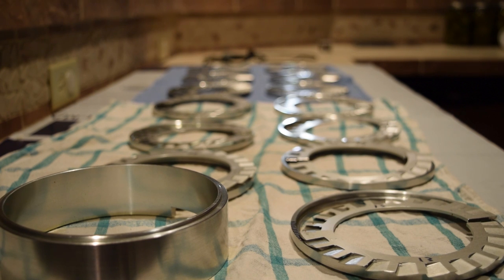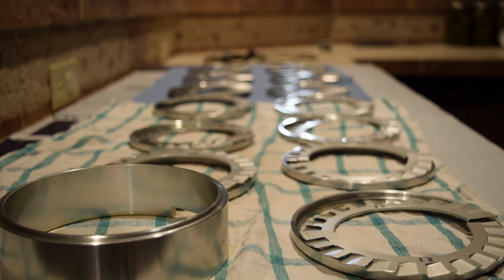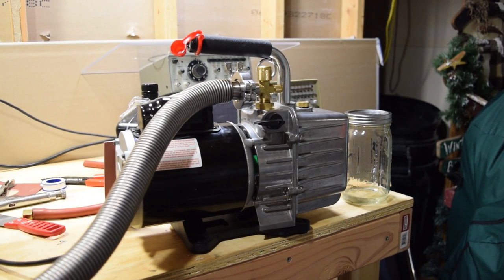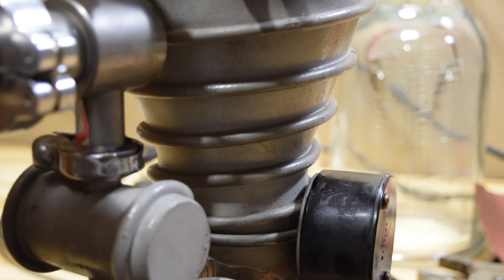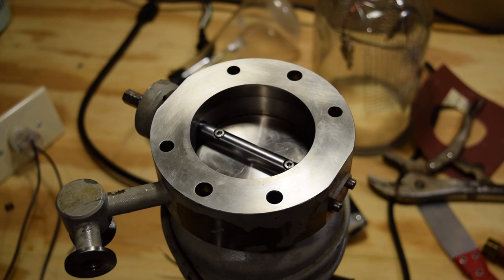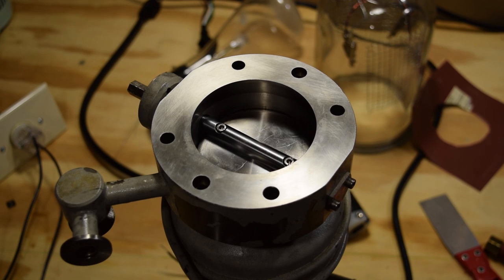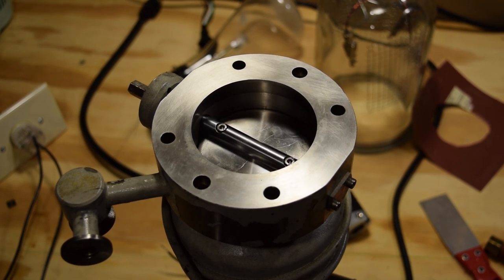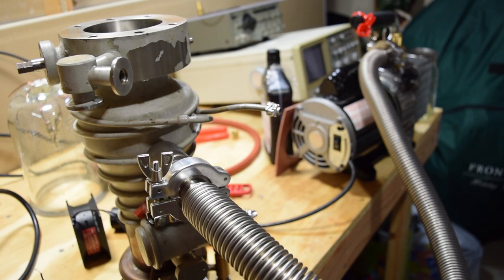Fusor Update - Dead Turbo and New Diffusion Pump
So unfortunately the turbomolecular pump is dead... I have had to move on to a different method of getting a high vacuum. I purchased an Edwards 63mm Diffstak pump on eBay for $200, a real bargain price.